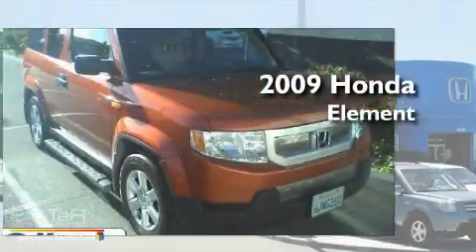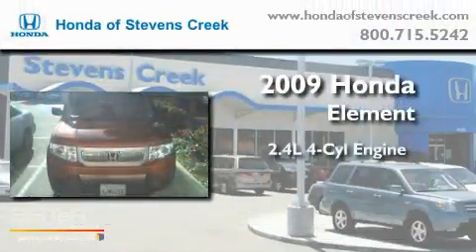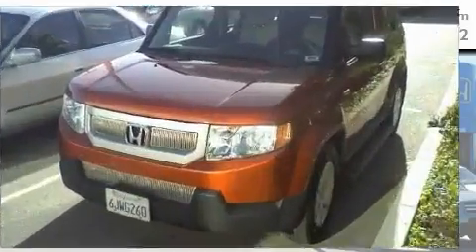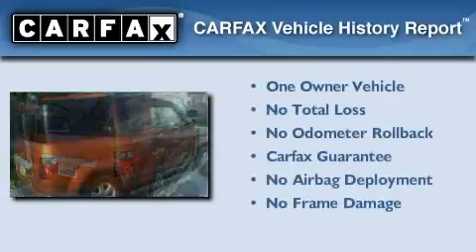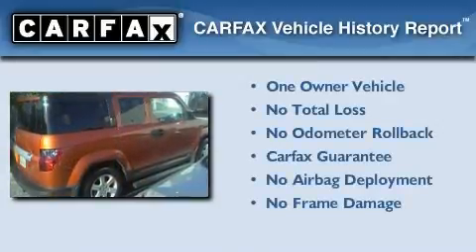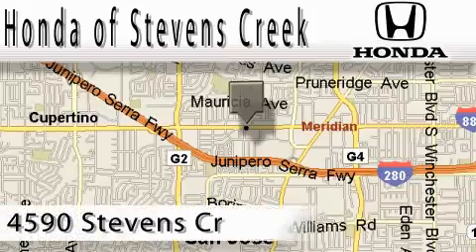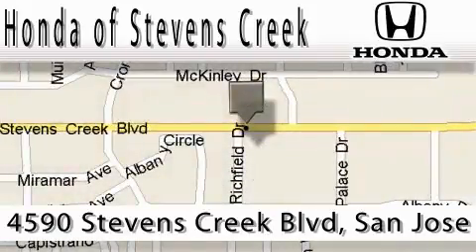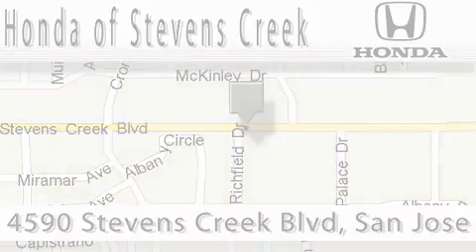2009 Honda Element San Jose CA 95129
Year : 2009

 Make : Honda

 Model : Element

 Engine : 2.4L I-4 cyl

 Trans . : 5-Speed Automatic

 Exterior : Orange

 Miles : 15,297

 4590 Stevens Creek Boulevard

 2009 Honda Element San Jose CA